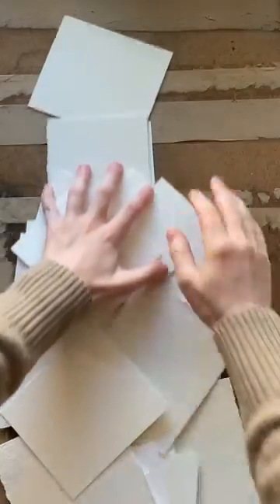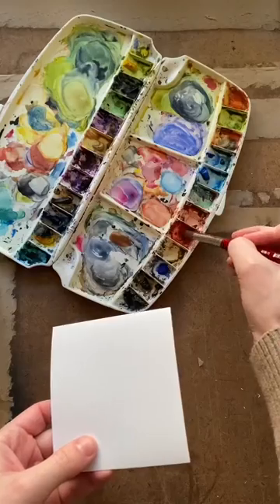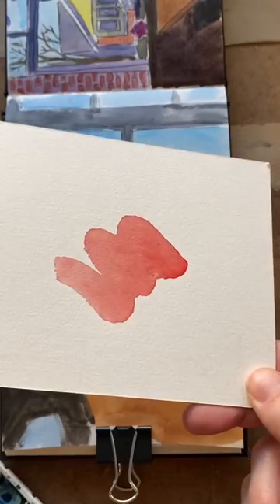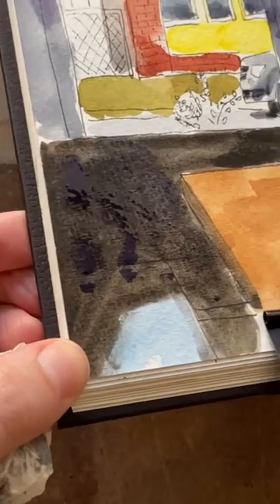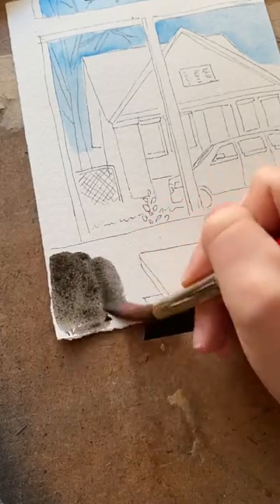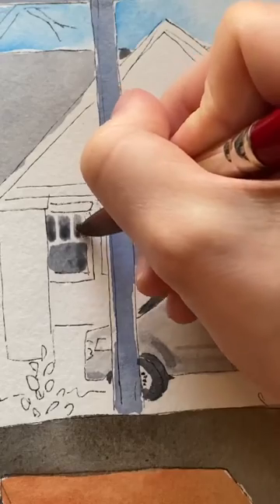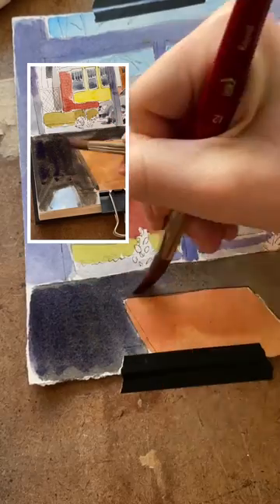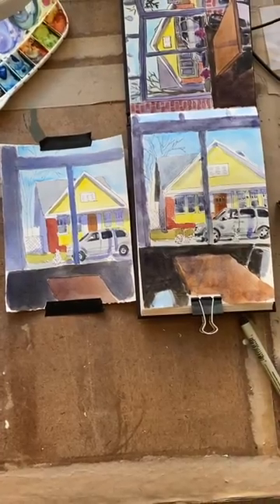Can your watercolor paper go bad??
I explain what happens when your watercolor paper sizing deteriorates. Then I go into detail about what that looks like exactly and what it’s supposed to look like!